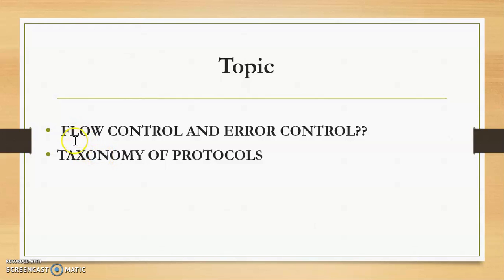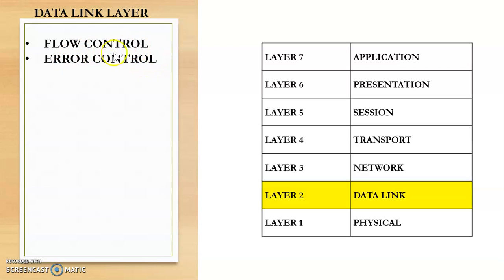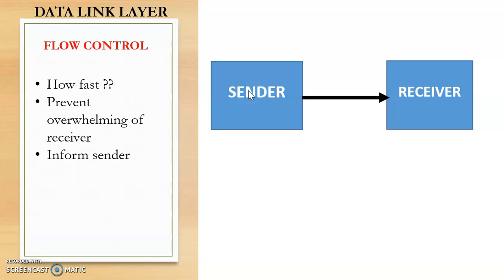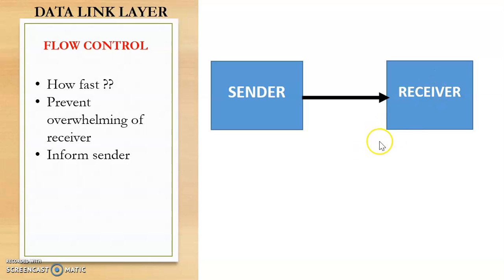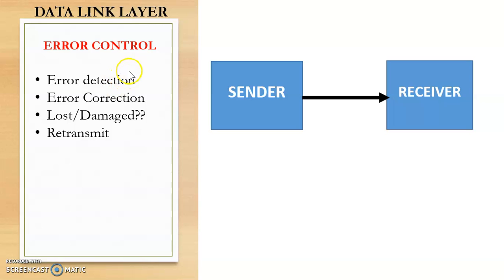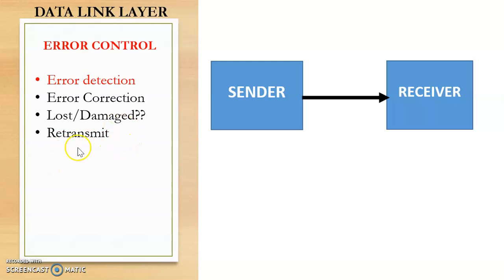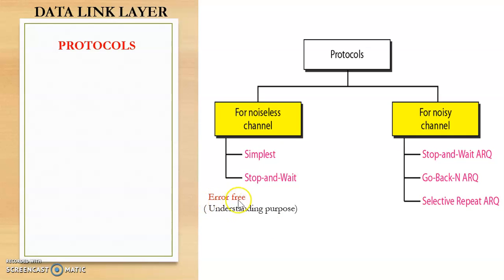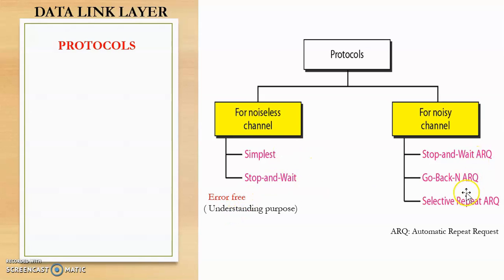FLOW AND ERROR CONTROL, TAXONOMY OF PROTOCOLS USED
What is flow and error control?
Taxonomy of protocols used for flow and error control